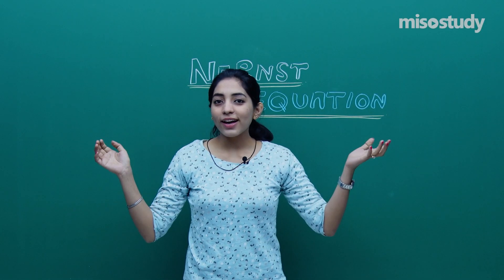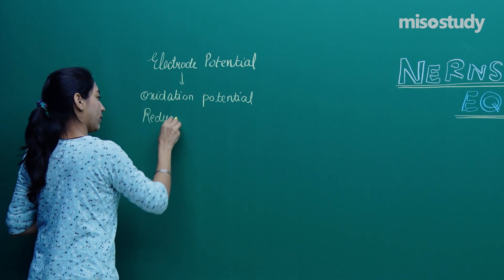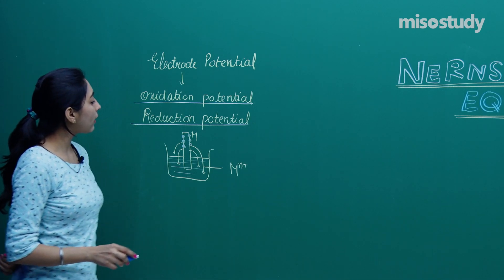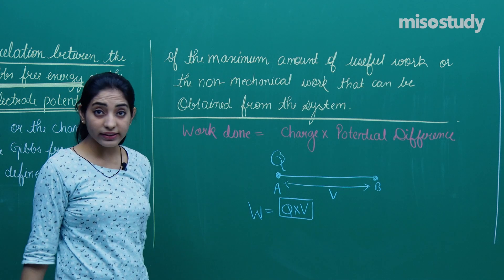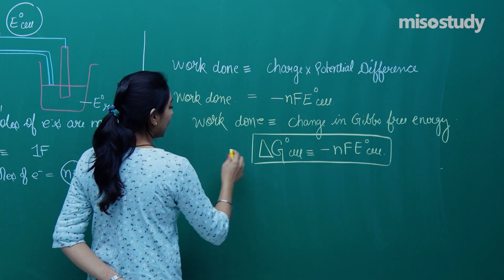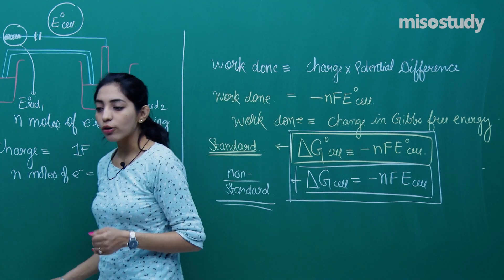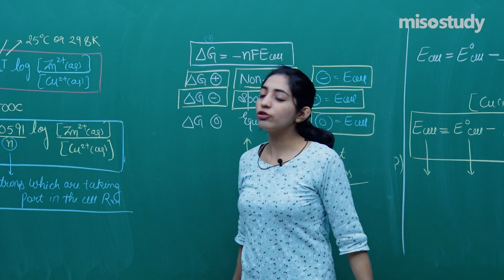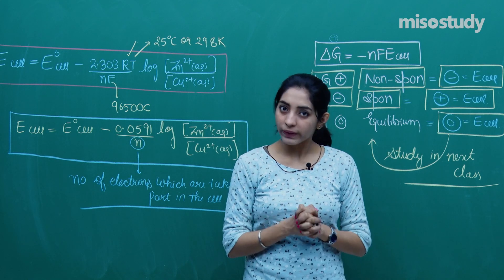NEET Chemistry | Nernst Equation | Theory | In English | By Misostudy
NEET Chemistry Preparation: Check out the video lecture on the topic of Nernst Equation from Chapter Electrochemistry of Chemistry for NEET preparation, with detailed explanations for easy understanding.

The expert faculty at Misostudy has done all the research for you. No more wasting precious time, no more stress searching for materials. We’ve got everything you need to crack the exam. So just sit back, relax, and study in the comfort of your home or Anywhere, Anytime. And stay ahead of your competitors.

▶ NEET Chemistry
▶ 20. Electrochemistry
▶ NEET Theory Lecture in English

The Following is The Update Schedule for NEET theory Lecture in English.
▶ NEET Physics / Chemistry / Biology (Mon/Wed/Fri - 4.00 PM )

Get Started for Your NEET 2021 Preparation with Misostudy. Misostudy's Courses will Help Students  Boost their NEET Preparation to Perform their Best in Exams and achieve a Good Ranking position.
Our Courses Include:
1. HD Video Lectures Designed by The Expert Faculties
2. Theory & Problem-solving Lectures of full Syllabus
3. Chapter-wise Exam Pattern Question Exercise (Sample Question Papers)
4. Chapter-wise PDF e-Books
5. Chapter-wise Online Test
6. 24X7 Doubt Clearing
7. Hard Disk / Pen Drive / SD Card Courses (No Internet required)
8. 24X7 Online Streaming Course
9. Lecture Download support for Android and iOS